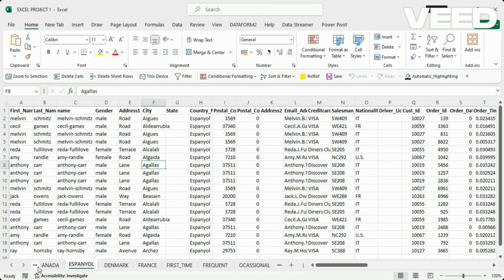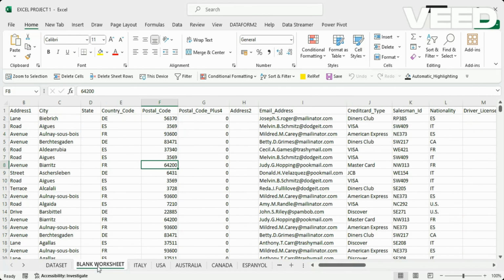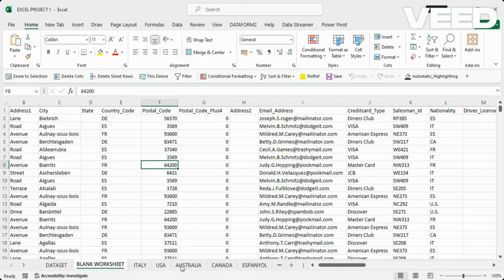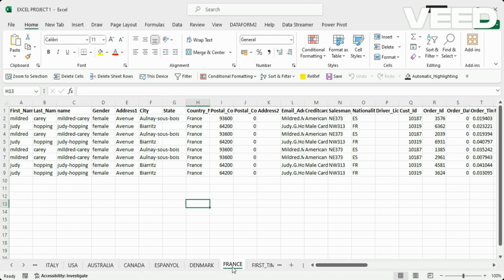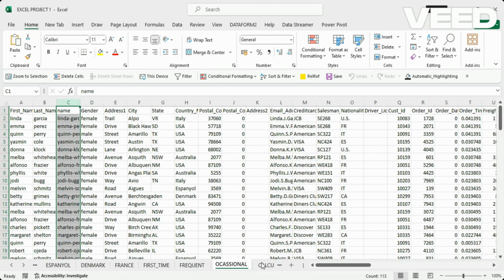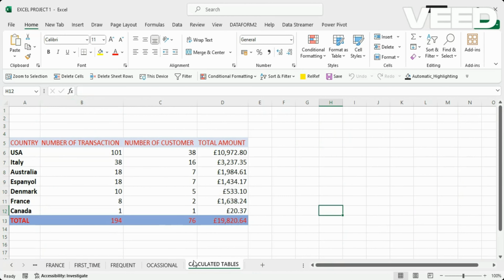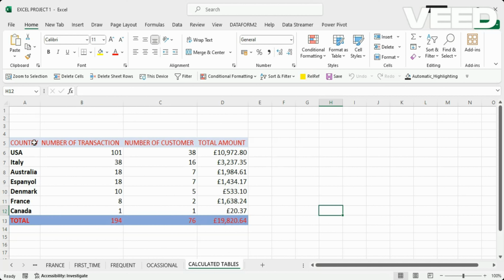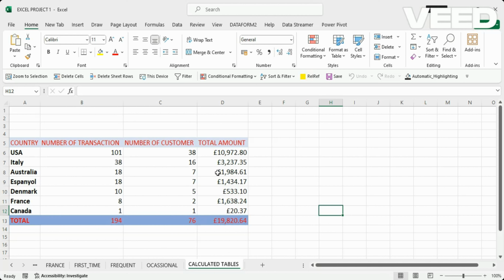EXCEL PROJECT 3 INSTRUCTION